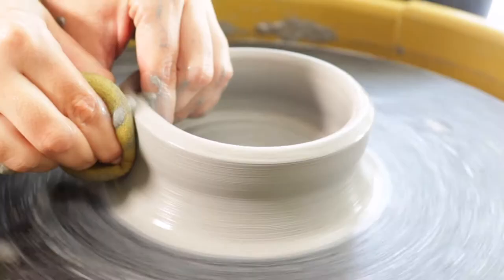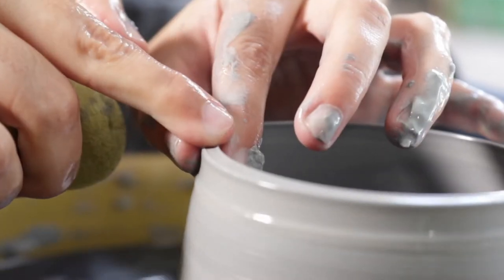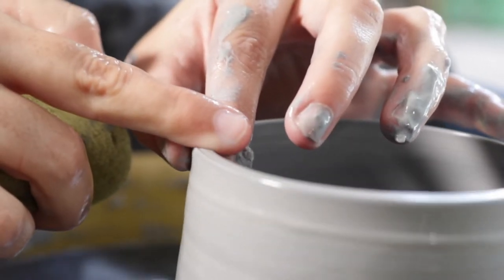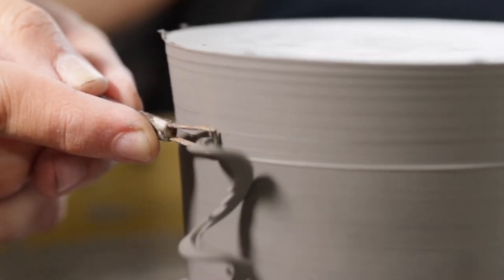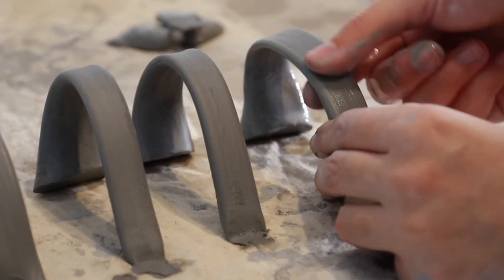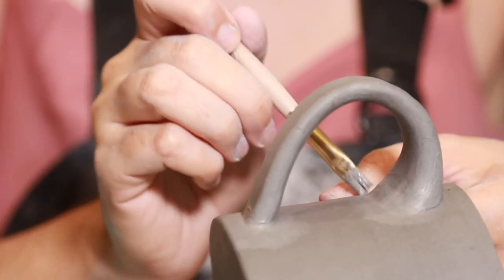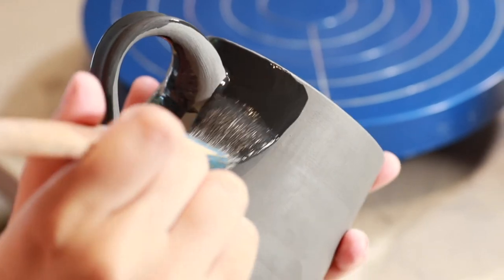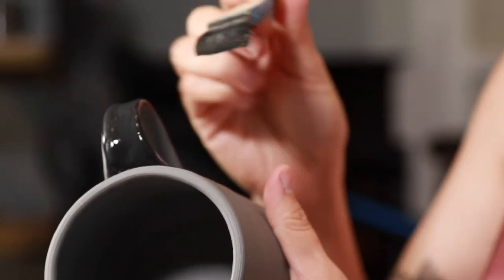Summer Bee Clay Promo Video